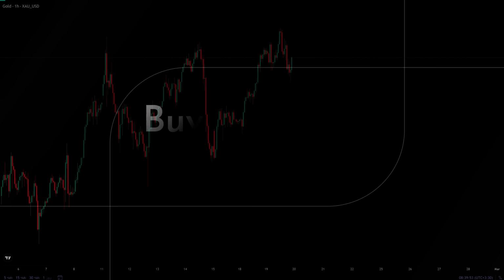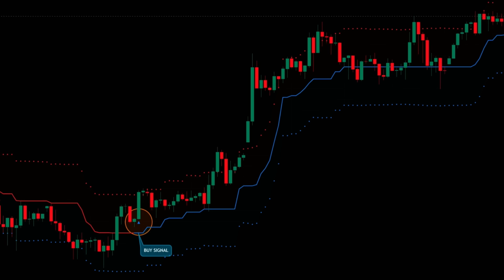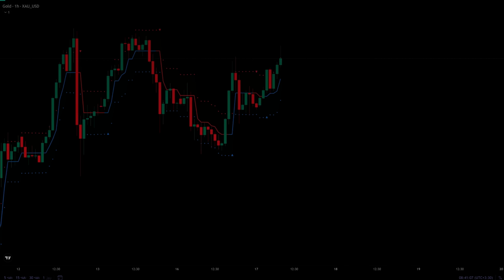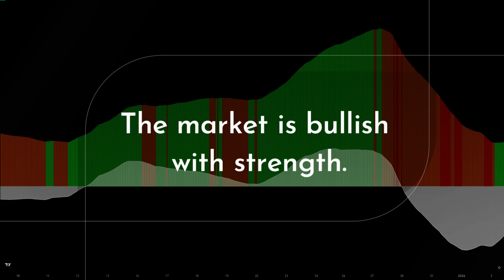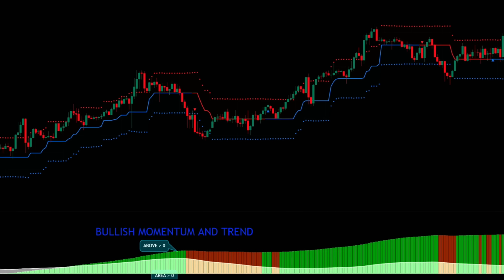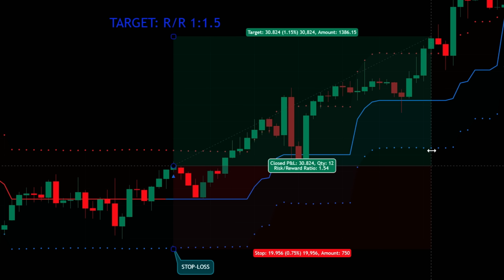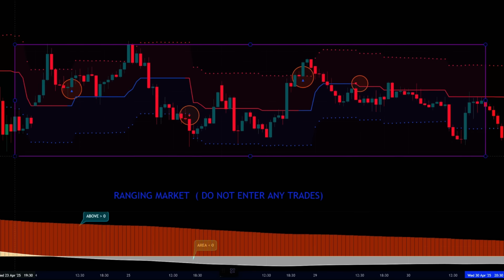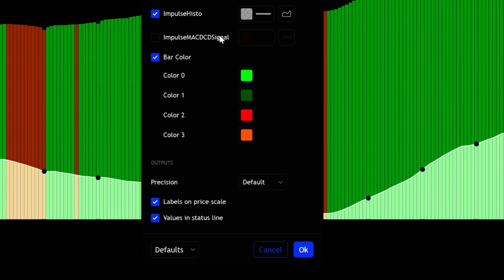This Is Why Perfect Signals Still Lose You Money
This Is Why Perfect Signals Still Lose You Money — and it has nothing to do with bad tools or random outcomes. In this video, This Is Why Perfect Signals Still Lose You Money breaks down the quiet mistake that keeps traders stuck, frustrated, and bleeding capital even when their setups look flawless.
Most traders believe that if they find better buy and sell signals, results will improve. This video explains why that belief is wrong. You’ll discover why perfect signals still lose you money when they’re taken in the wrong market condition, and why even experienced traders repeat the same losses without realizing it.
You’ll learn:
Why perfect signals still lose you money in certain market environments
The hidden difference between direction and strength that most traders ignore
Why following every signal feels logical but leads to consistent drawdowns
How one overlooked market condition invalidates otherwise “perfect” trades
This is not about adding more tools or chasing better indicators. This Is Why Perfect Signals Still Lose You Money shows how losses often come from trading when the market never gave permission in the first place. Once you see this, many losing trades simply stop happening.